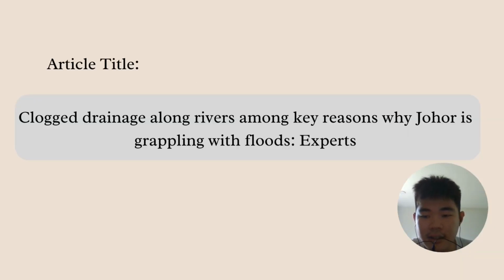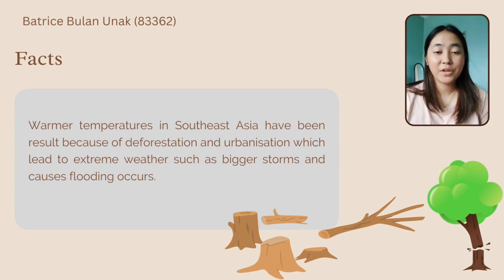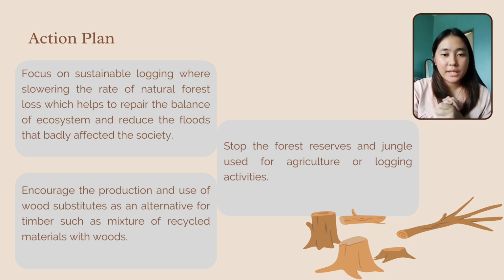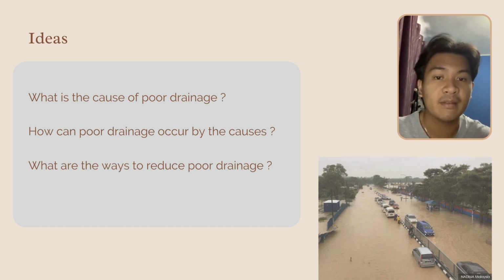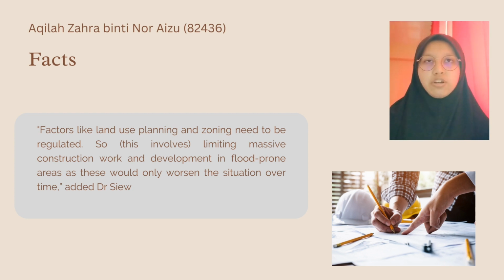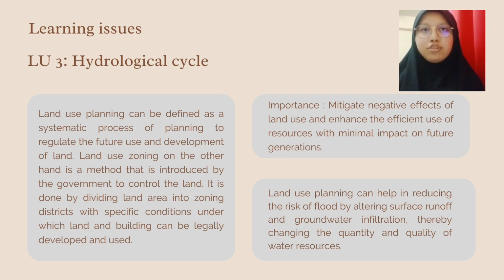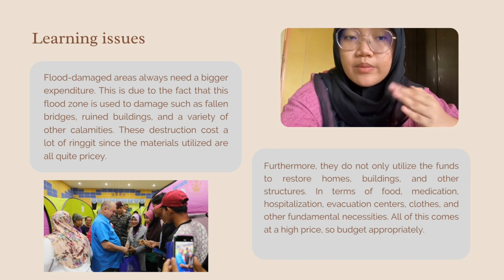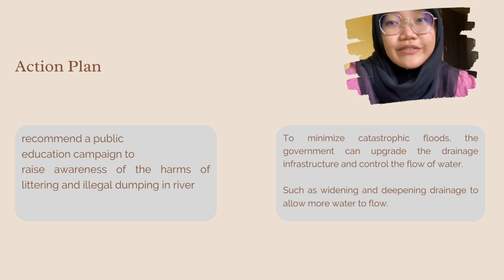STF1023_PBL_Group 2